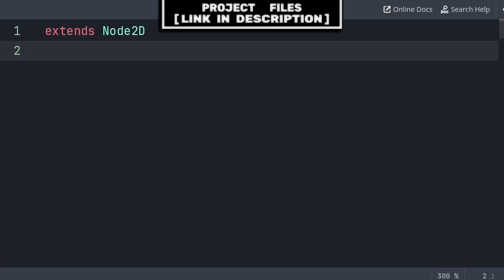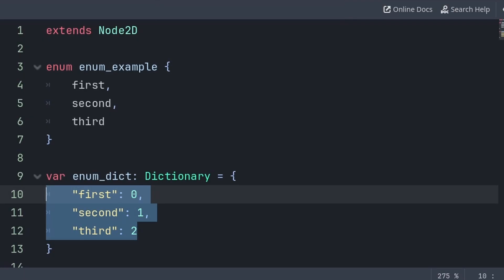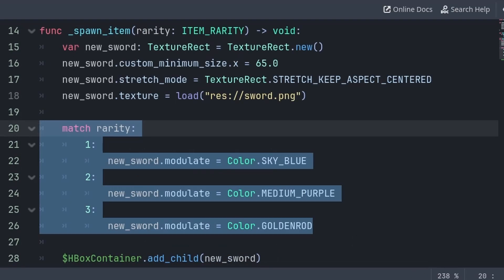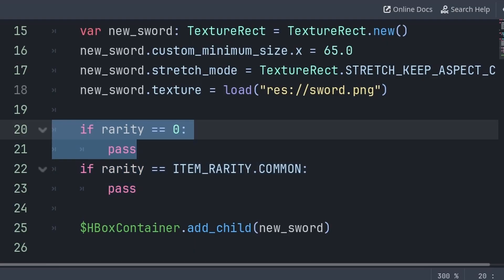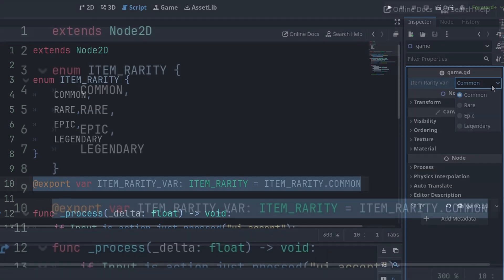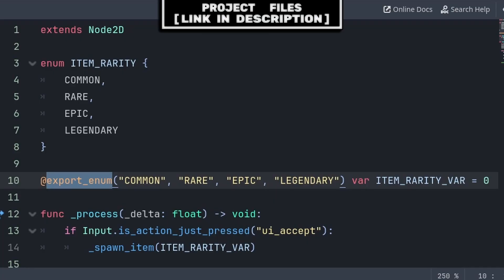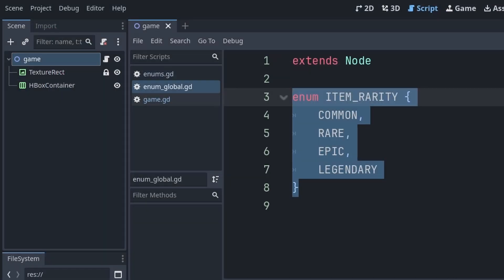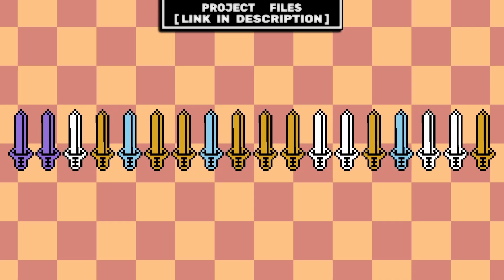How to use Enum in Godot 4.5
How and Where to use Enums in Godot 4.5

In this Tutorial video you will learn how to create and use enums inside of the Godot Game Engine Version 4.5. Additionally you will learn where use enums, the multiple forms of exporting enums, and how to create a global enum that is accessible from any script in your game developed in the Godot Game Engine Version 4.5.

BHPIL-XYKYG-3ZKGM